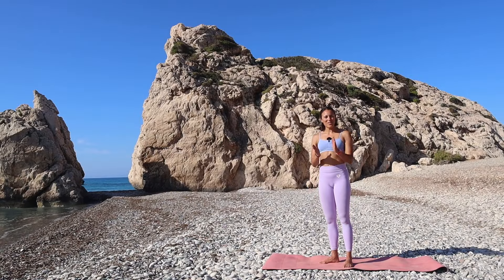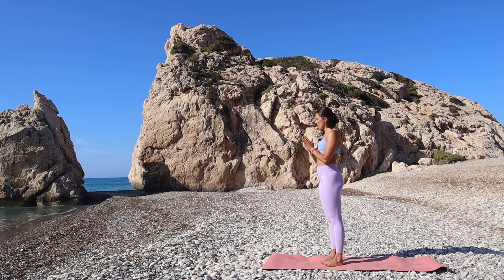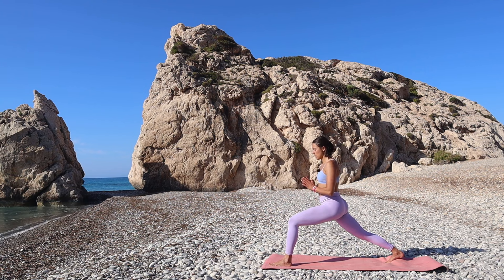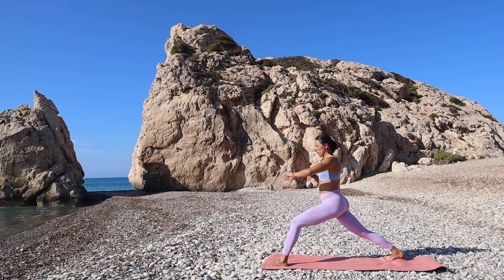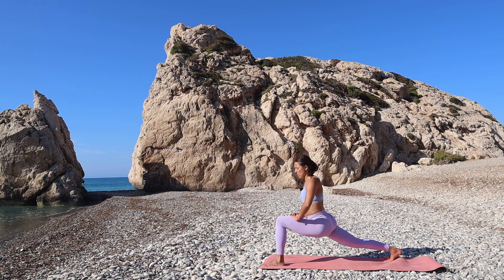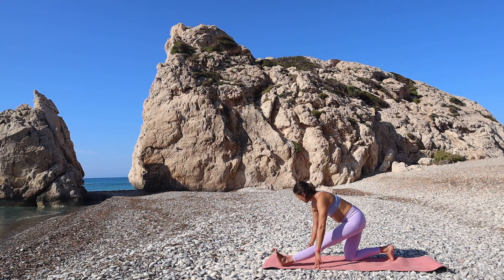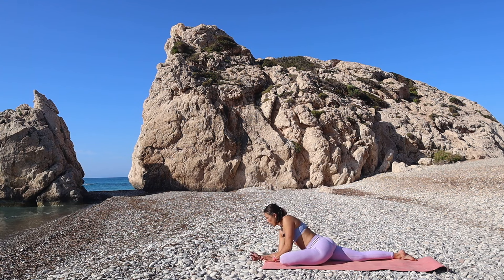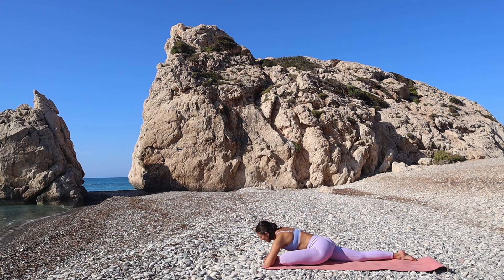Slow Pilates Stretch To Wind Down And Reset | Cyprus and short pilates |Powerzen Pilates by Cloë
Wind down and reset from the day with this beautiful scenery of Aphrodite's birthplace in Paphos, Cyprus and short simple passive style pilates stretch.

This video is part of the 4 week 'Goddess Within Challenge' inside the membership below. This challenge was created and filmed around Cyprus in iconic locations of the goddess Aphrodite, the Cypriot goddess of fertility.

To listen to the Get Fit Like An Athlete (GFLA) - audio cardio podcast

 to stay updated between video releases.